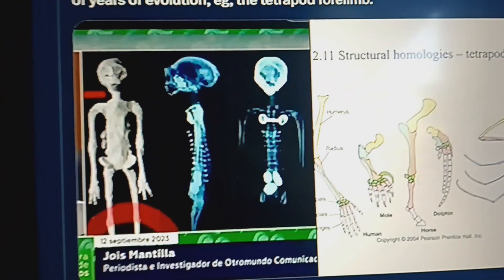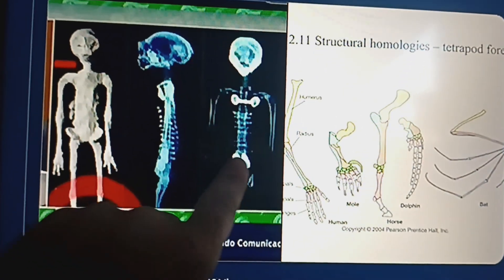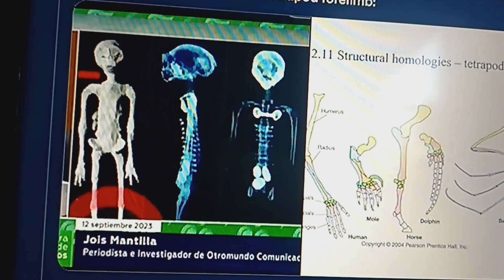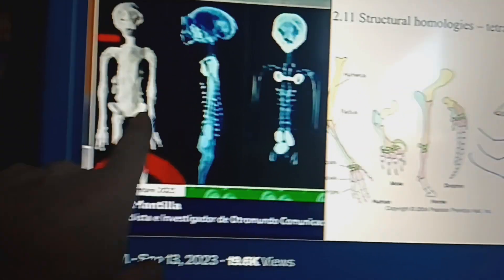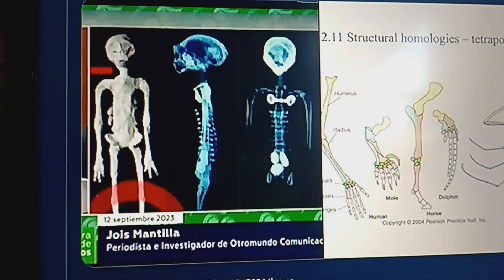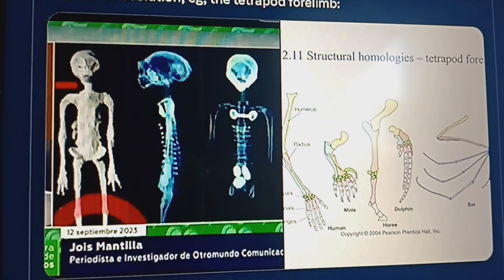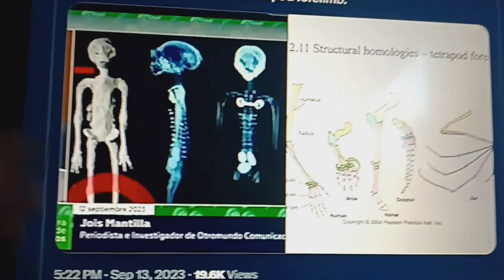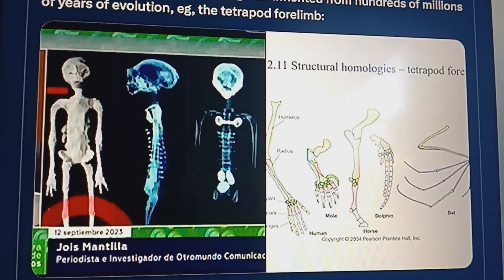Alien Mexican Llamas🦙😆